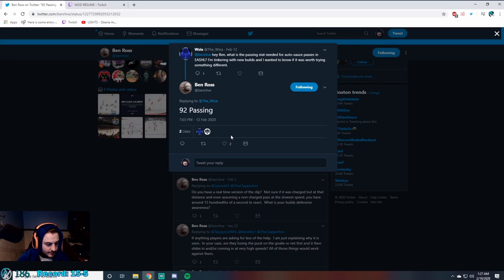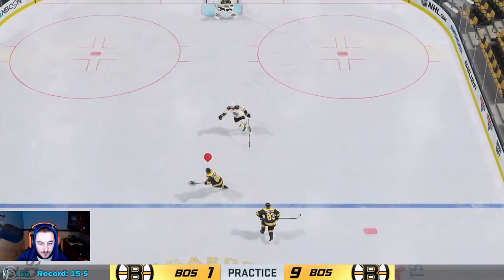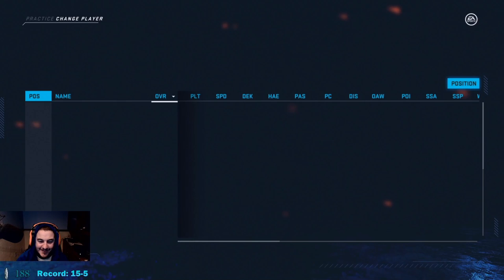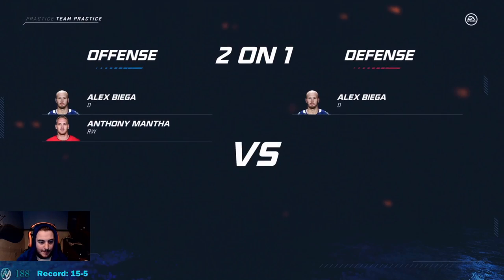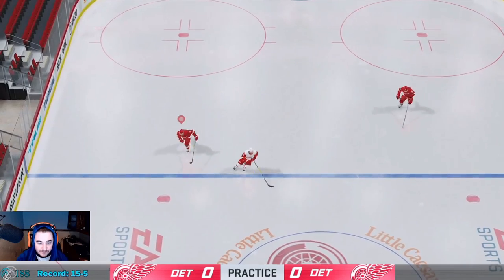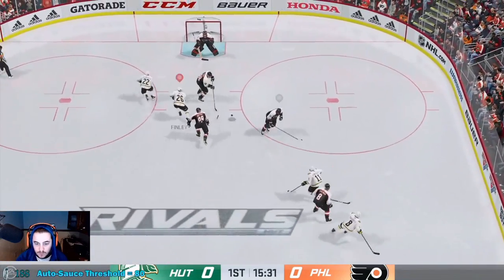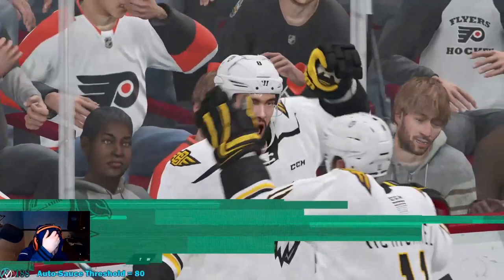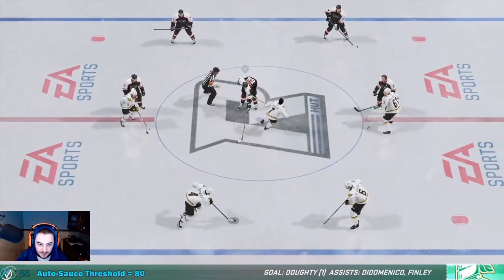NHL 20: Do Synergies Actually Work?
In this video, I go over Nuge's synergy tests in NHL 20 to prove if synergies actually work in NHL 20 or not! Shout out to Nuge for allowing me to use his stream to show you guys the results!

Follow NUGE!